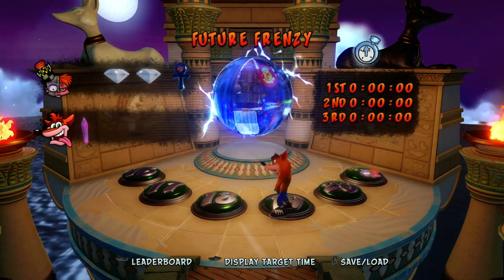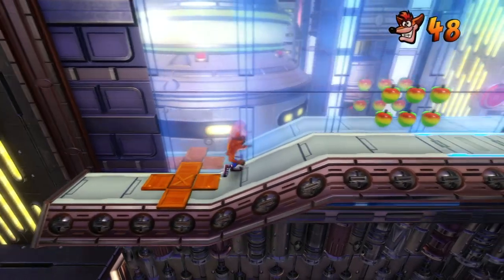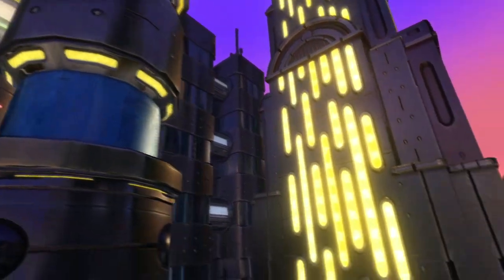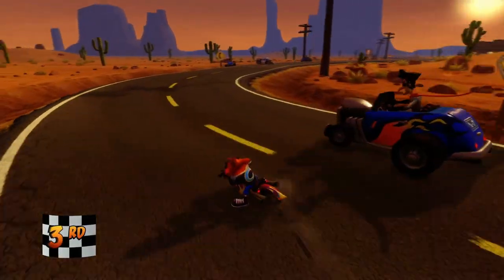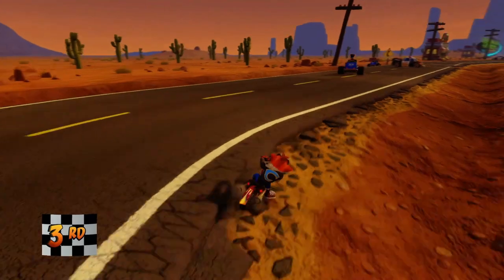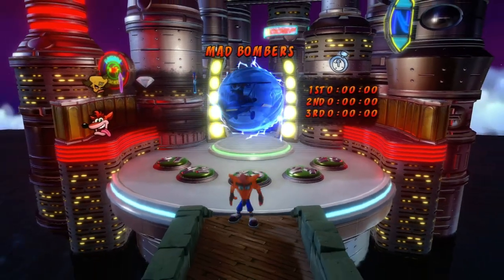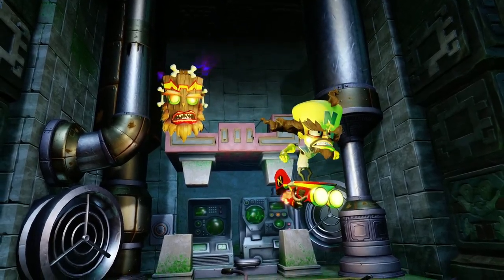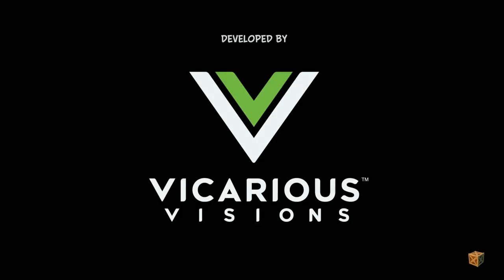DR. NEO CORTEX - Crash Bandicoot: Warped (N. Sane Trilogy)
With all 25 crystals under our belt, it is time to take down Cortex and his evil mask, Uka Uka.